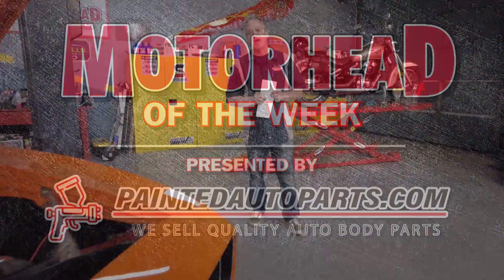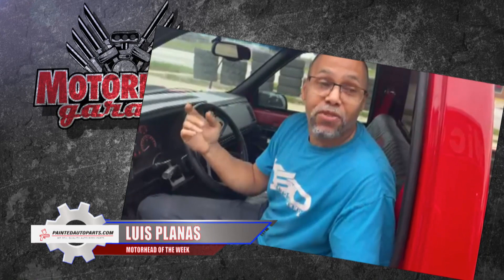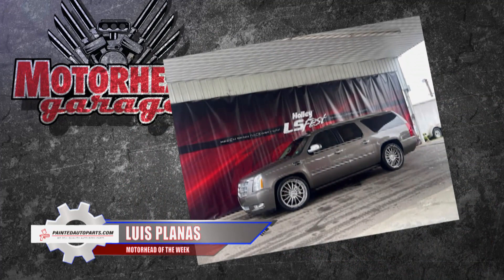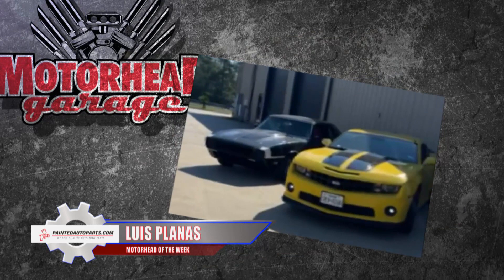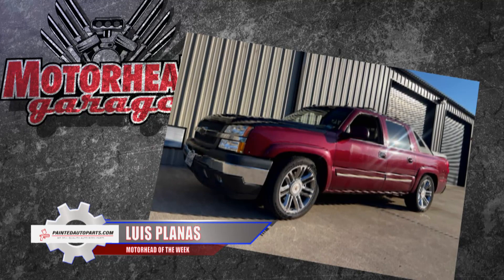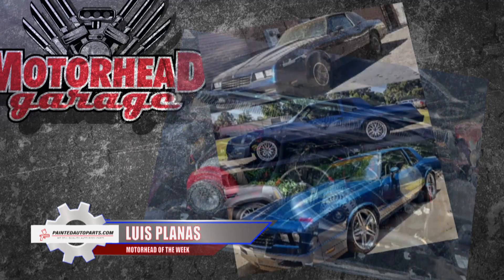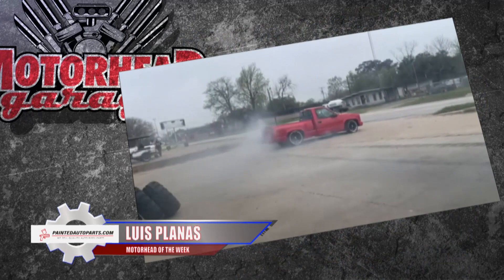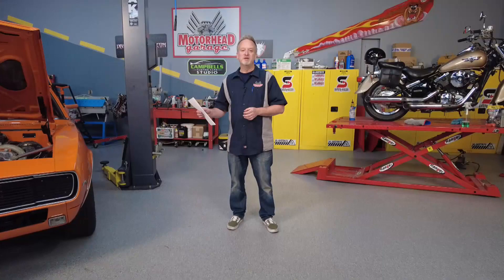Motorhead of the Week Luis Planas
Trucker's Warehouse,
Cargo Mate Trailers,
Amsoil,
Dragonfire Tools,
PaintedAutoParts.com,